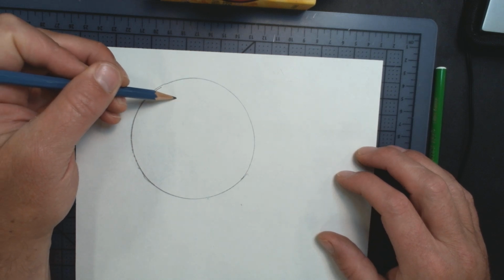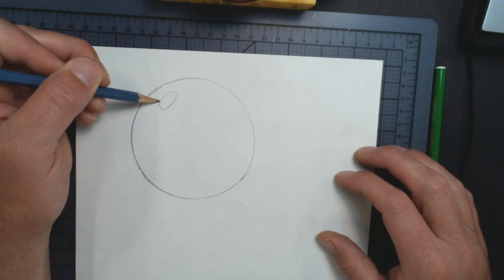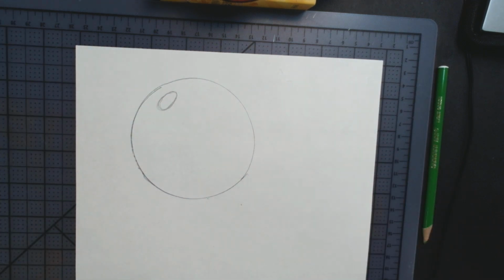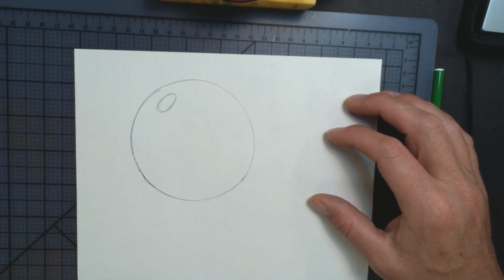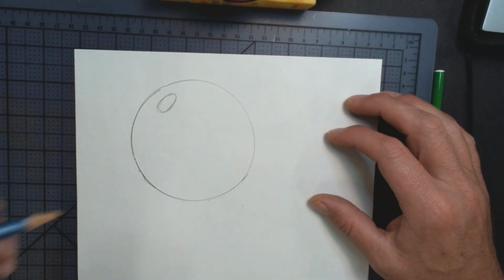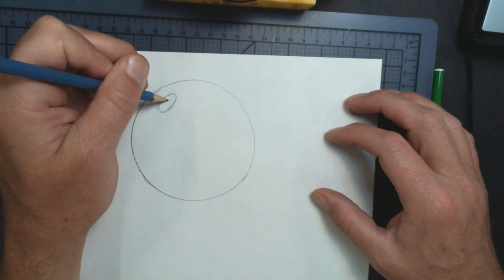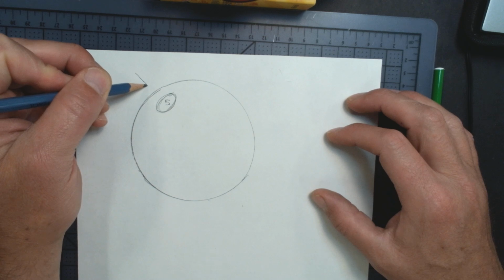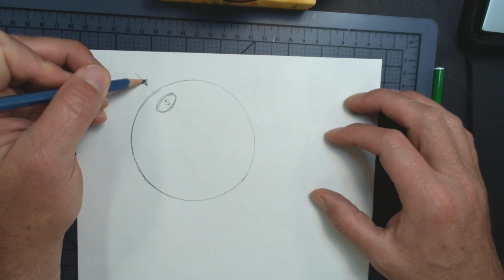Value Part 2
In this second video on value, we will be applying what we learned in the first video. We will turn 2D circles into 3D spheres by adding value.